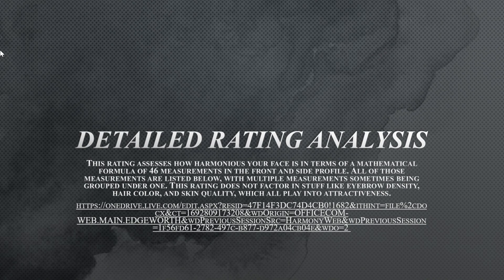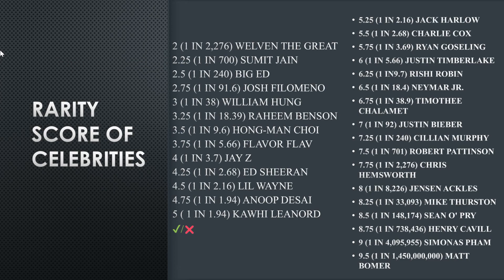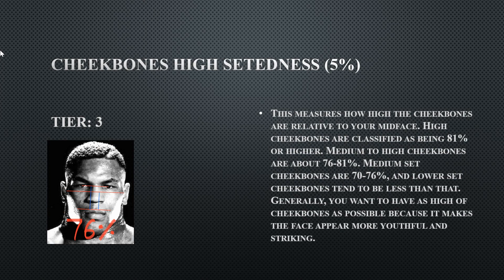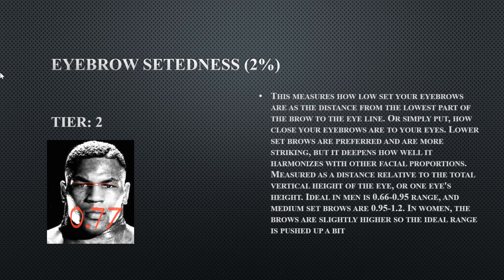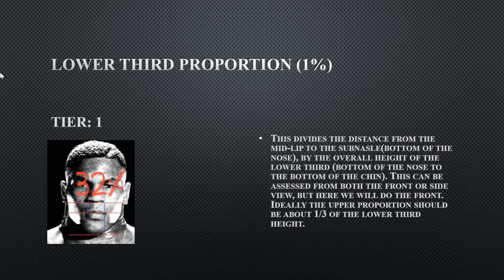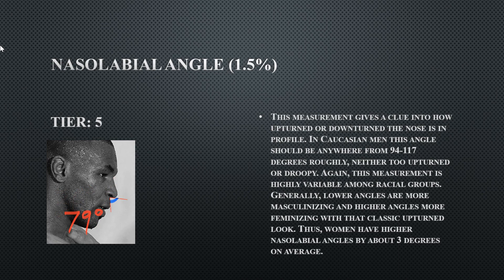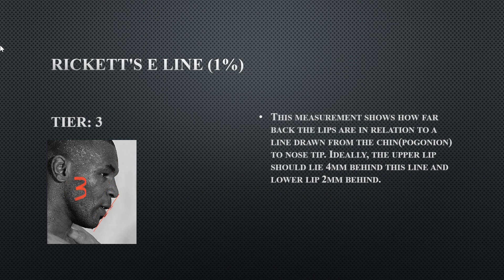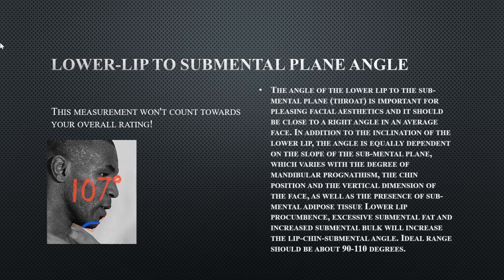How Attractive Is *IRON* Mike Tyson | Complete Facial Analysis Of The Most Dynamic Knockout Artist!